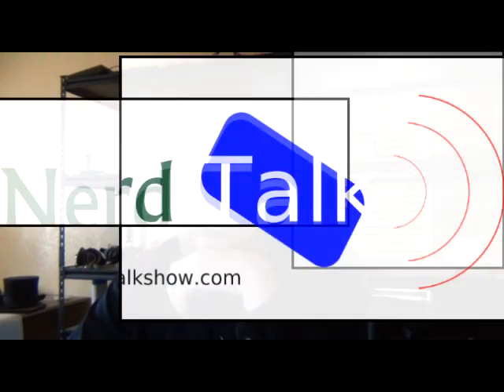Nerd Talk - February 29, 2012